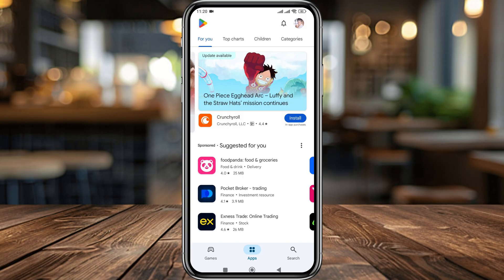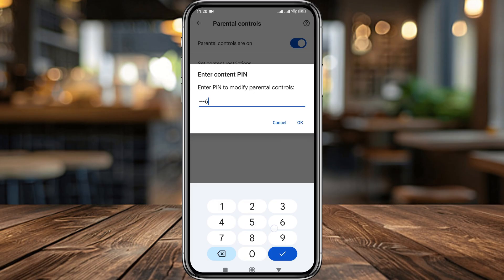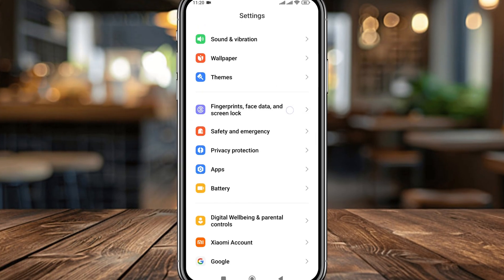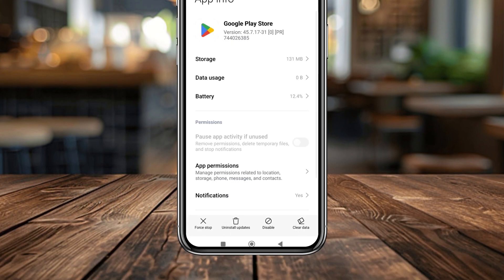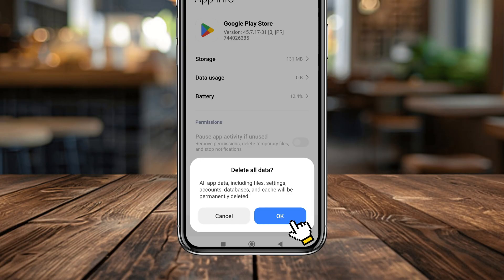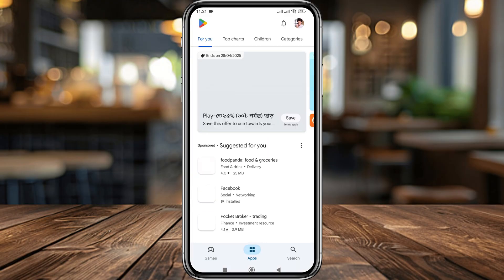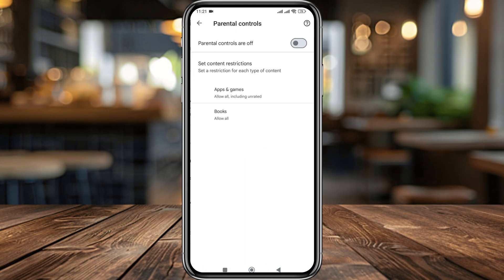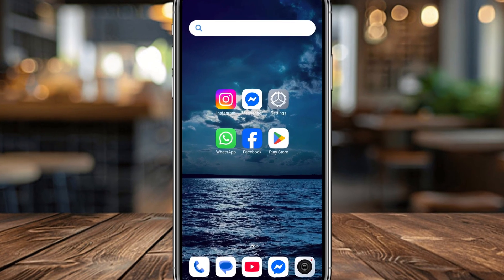How to Remove Parental Control on Google Account Without Password